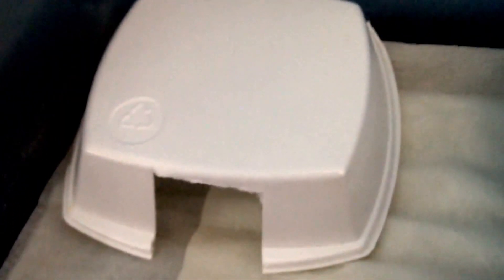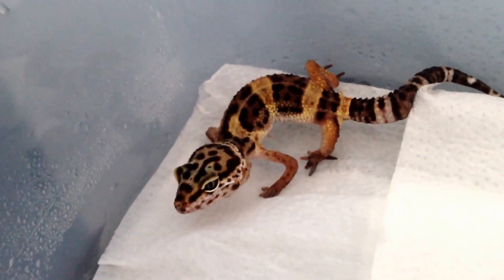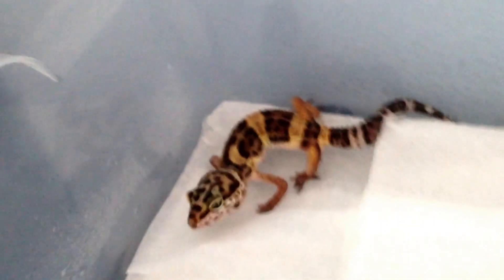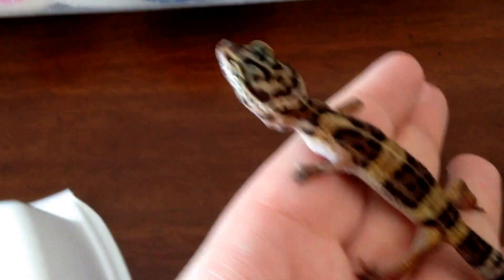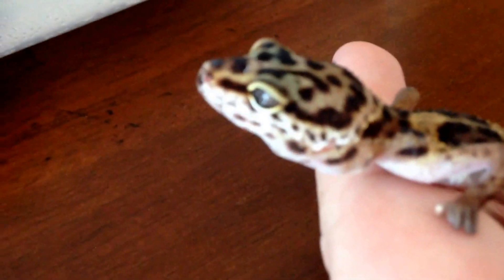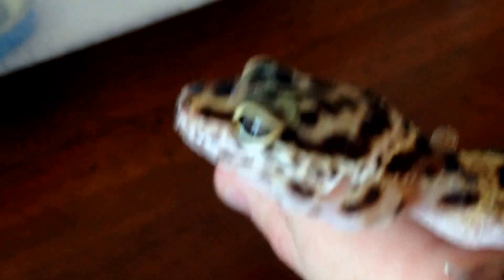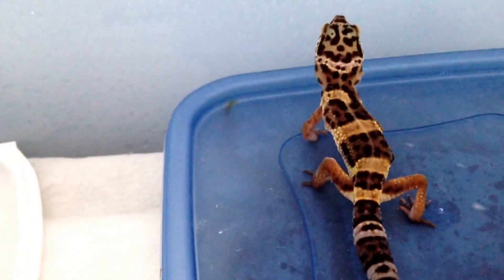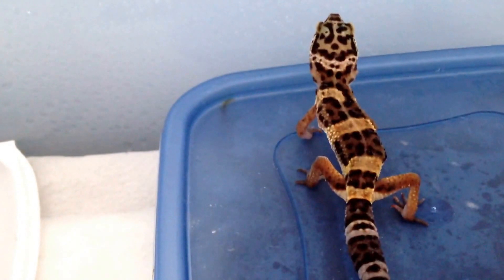Pet Store Rescue Leopard Gecko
♦ Like for my little fighter "Rocky" The Leopard Gecko